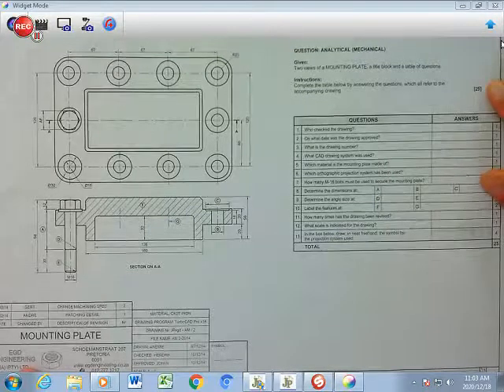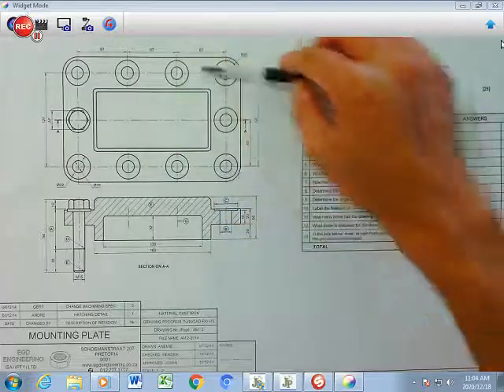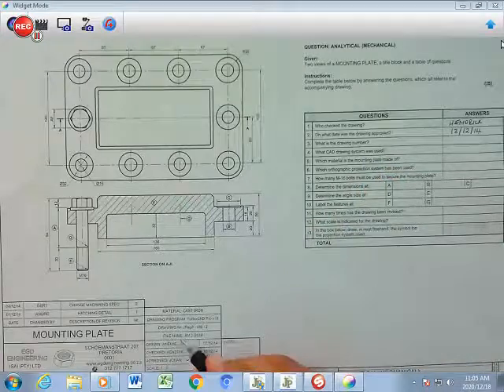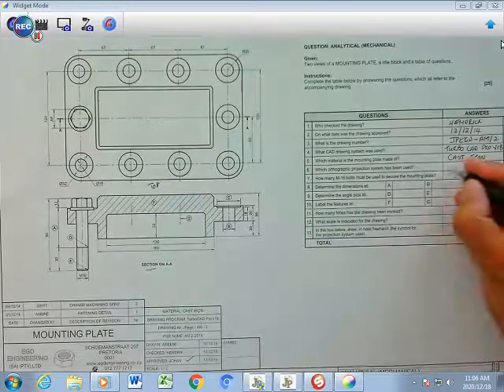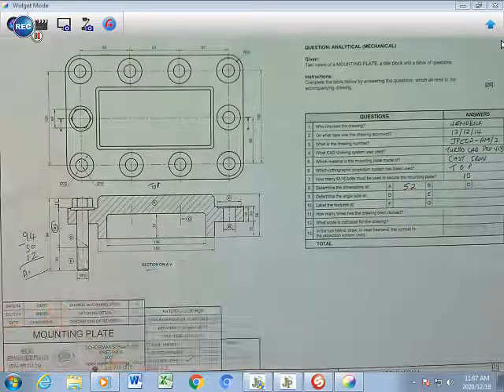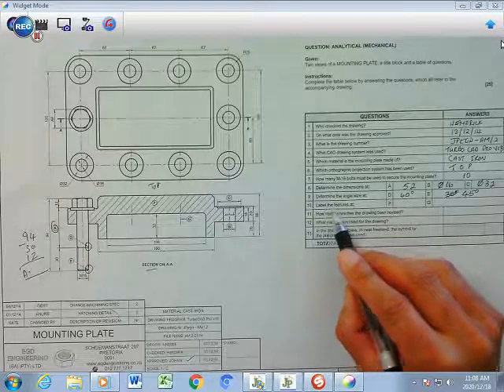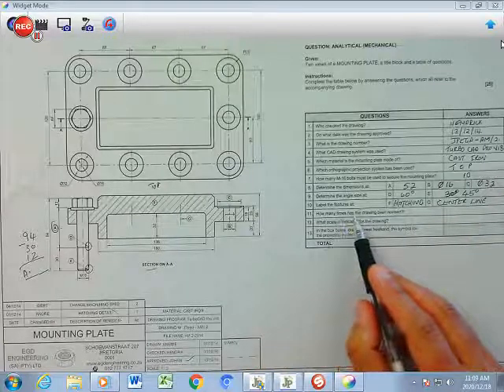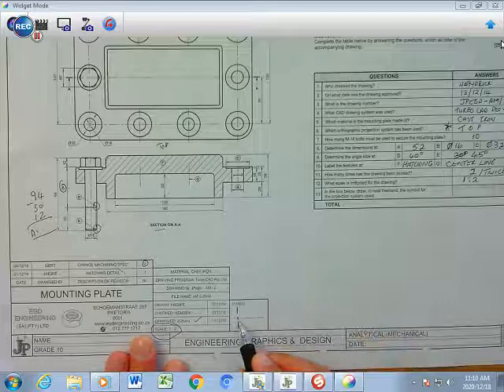Activity 4 Analytical Mechanical